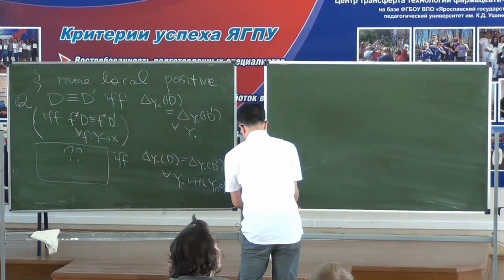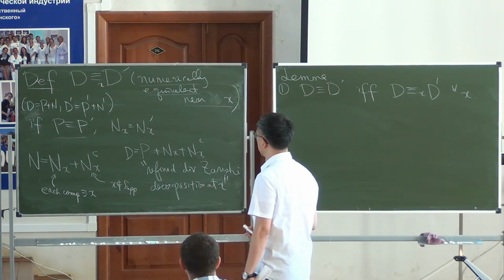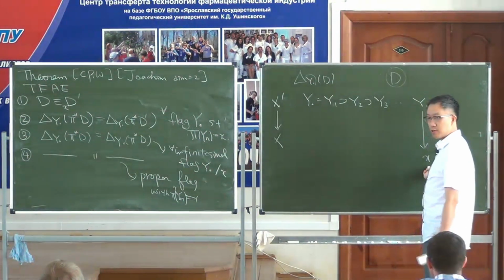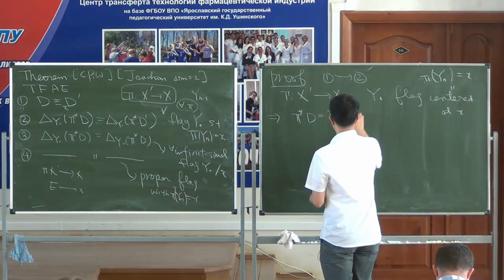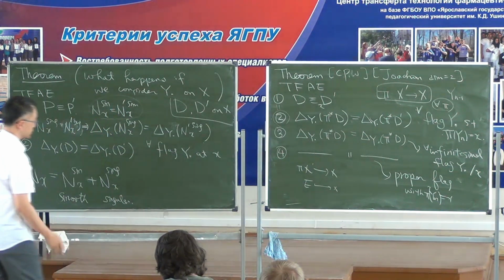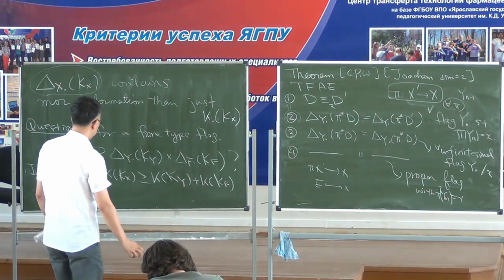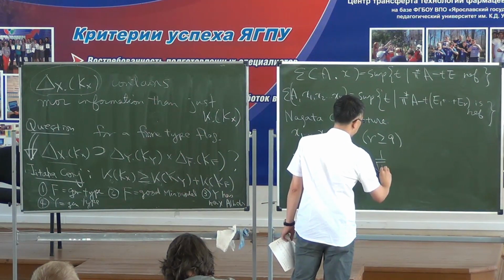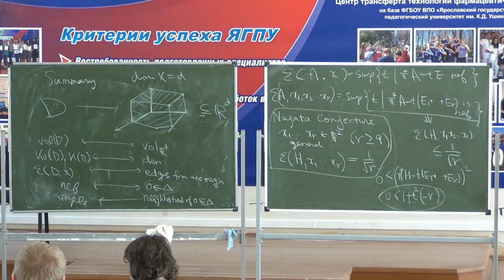Sung Rak Choi, Introduction to Okounkov bodies, III. 31.07.2018